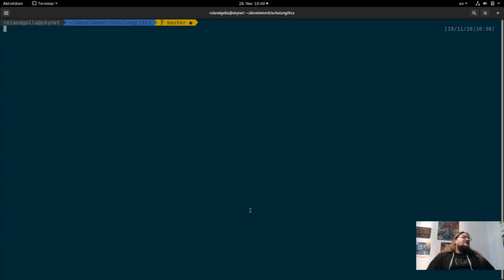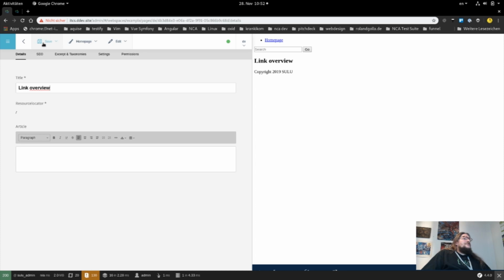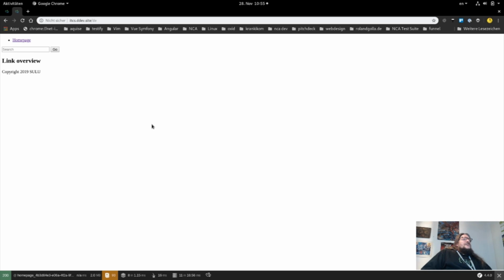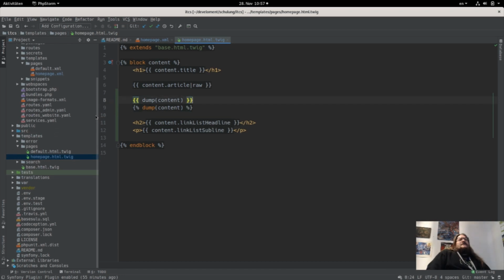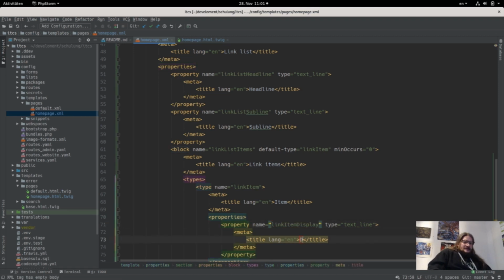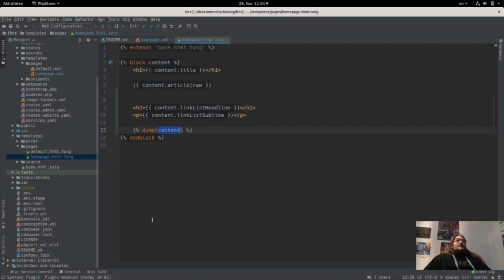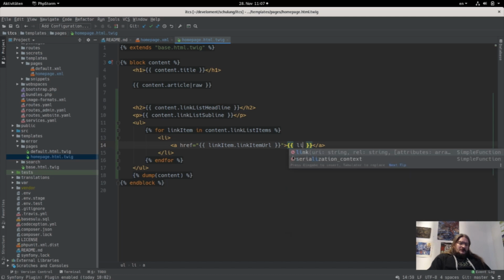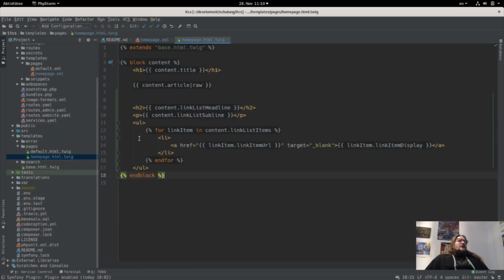Part 3: content management system youtube tutorial Sulu CMS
In this content management system youtube PHP tutorial Roland Golla will show you how to add a custom content to the Sulu CMS. I use the Symfony Framework CMS to make themeforest layouts editable. In the third howTo session is the focus on content elements.

I show how to add simple text elements like headlines and description to a page configuration and Twig templates. As IDE i use PhpStorm with some powerfull custom live templates. With this setup i can work very fast and aolso do not have so much copy pase side effects.

Please follow this channel to get more Sulu CMS videos with the Symfony Framework